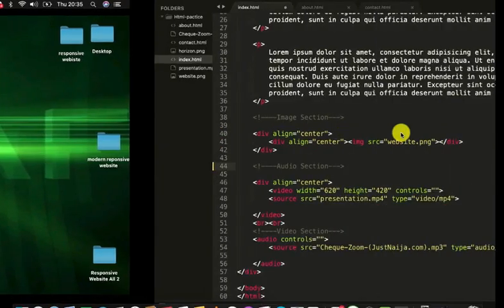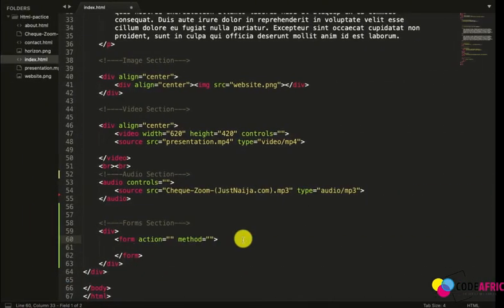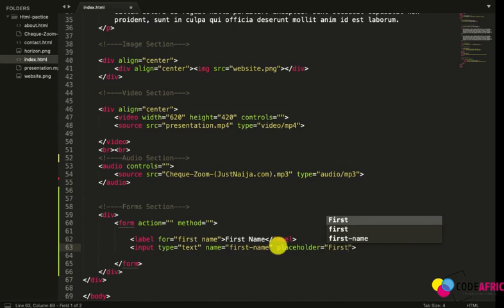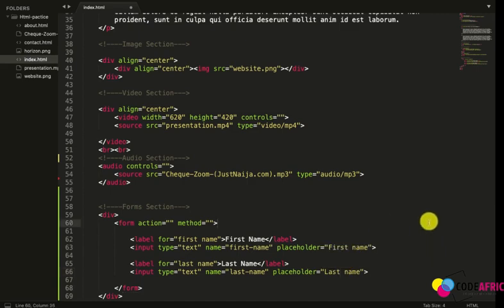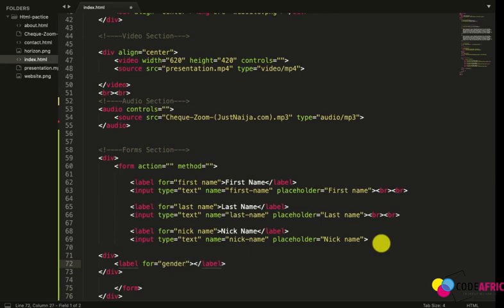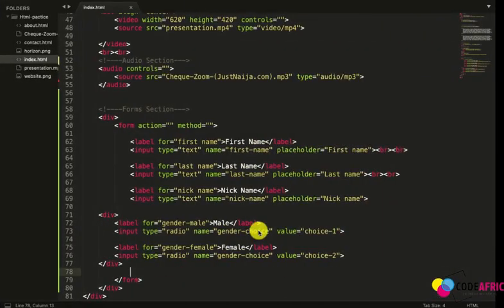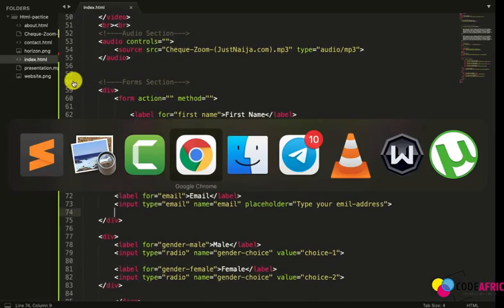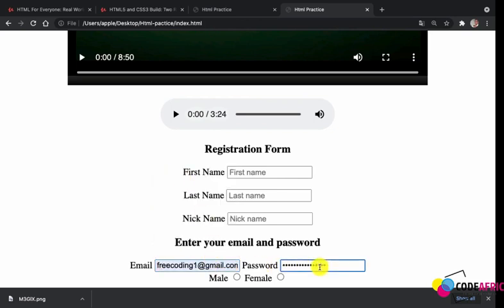HTML Crash Course for Beginners Part 13 Registration form part1